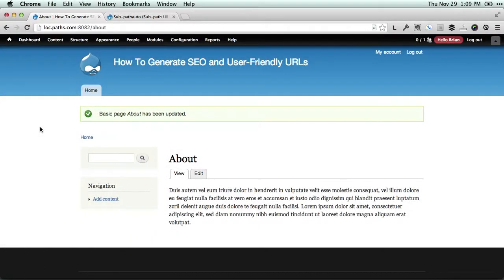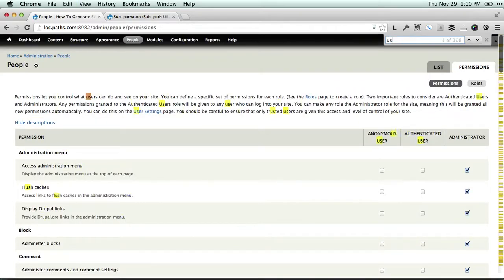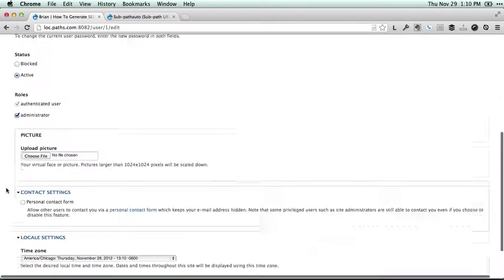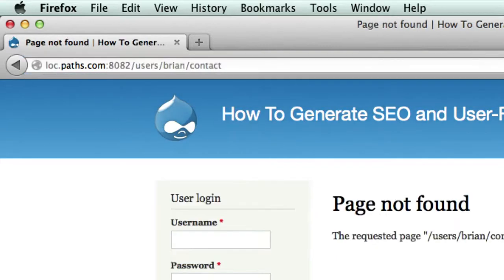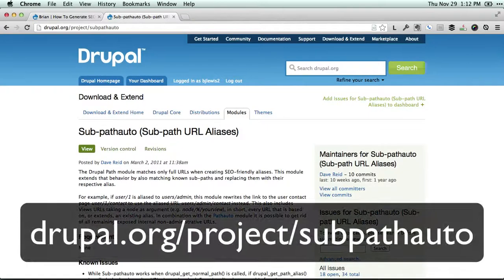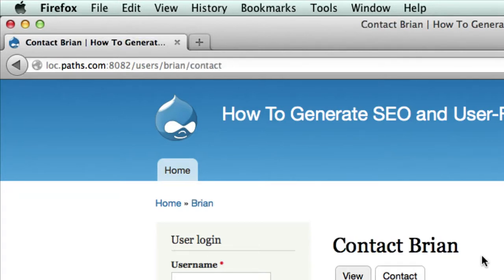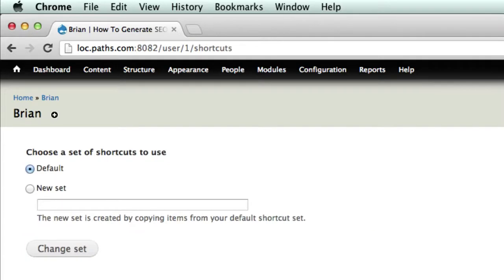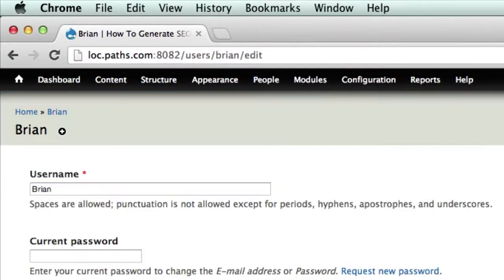Why to Use the Sub-pathauto Module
This video introduces the Sub-pathauto module, and why you should use it on every site.